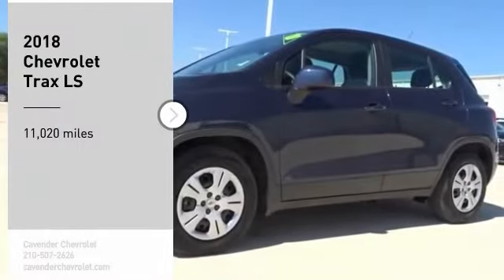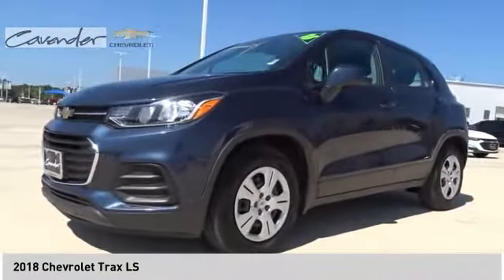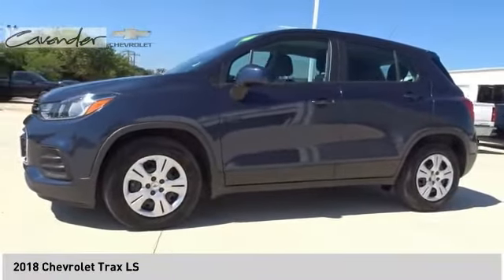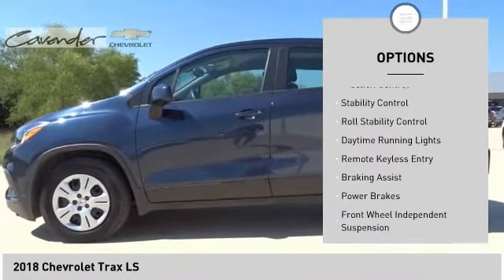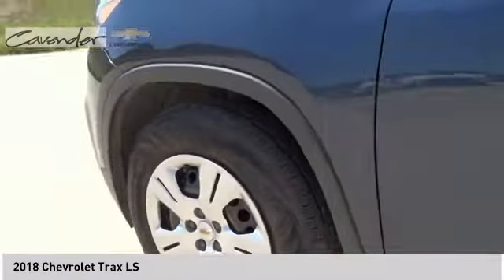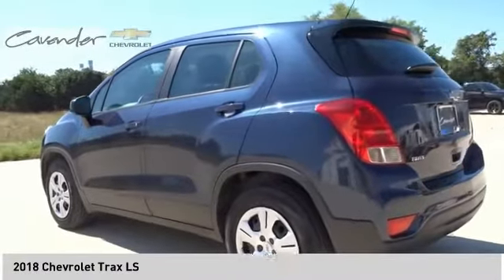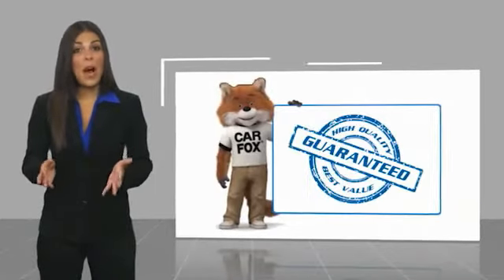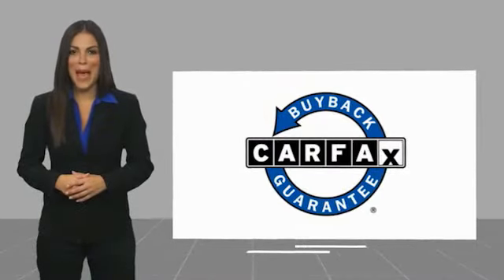2018 Chevrolet Trax 18941A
2018 Chevrolet Trax LS

Cavender Chevrolet
30700 Interstate 10 W

Recent Arrival!  Clean CARFAX. CARFAX One-Owner.  Storm Blue Metallic 2018 Chevrolet Trax LS FWD 6-Speed Automatic ECOTEC 1.4L I4 SMPI DOHC Turbocharged VVT   Odometer is 20672 miles below market average! 25/33 City/Highway MPG  Awards:   * 2018 KBB.com 10 Most Awarded Brands